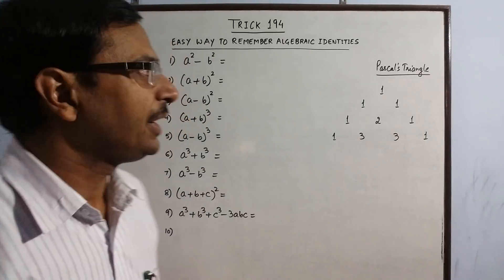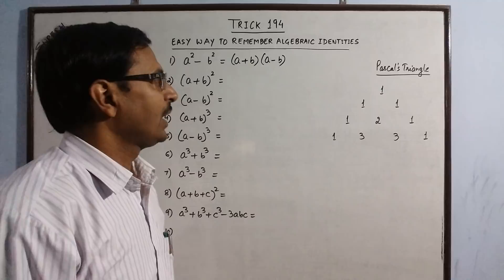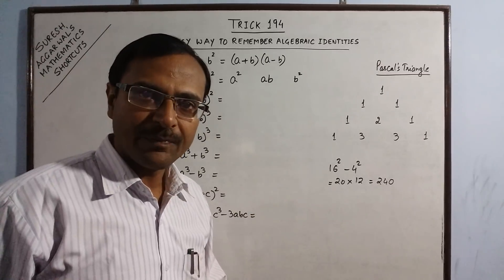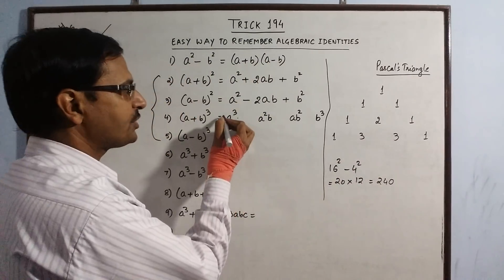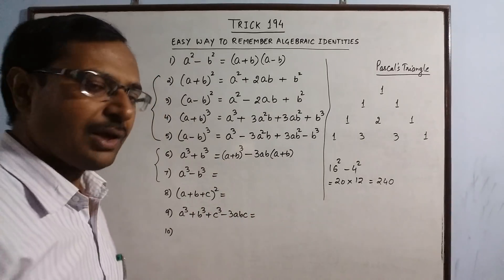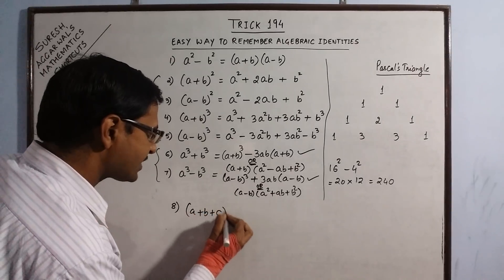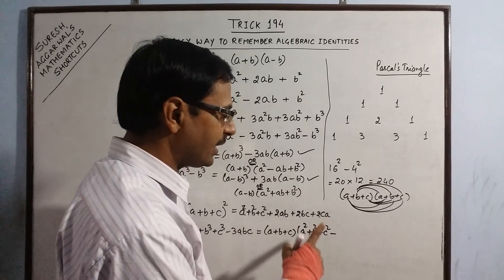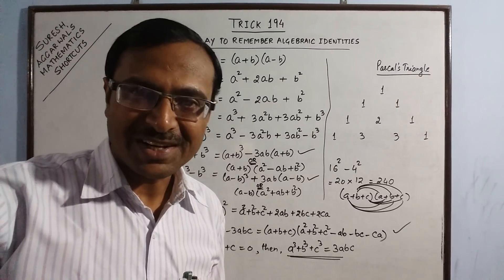Trick 194 - All Ten Algebraic Identities: Remember Forever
Watch this amazing video to remember all ten algebraic identities forever. video is too good and important for all students of classes VII to XII and also very vital for students appearing or preparing for competitive examinations. MUST WATCH VIDEO. for more such amazing videos, keep visiting:
Watch this video to learn an easy method to find the day of any past or future date in JUST 15 SECONDS. Amazing isn't it?
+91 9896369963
for huge variety of PDFs